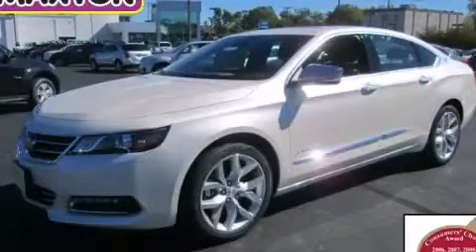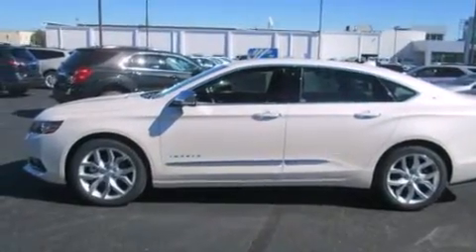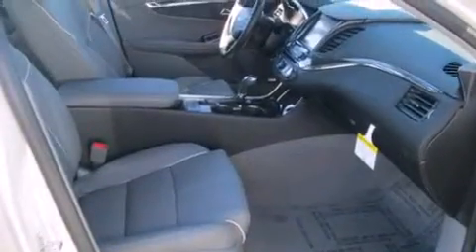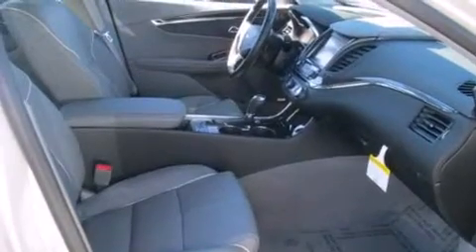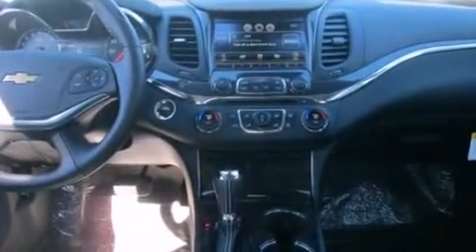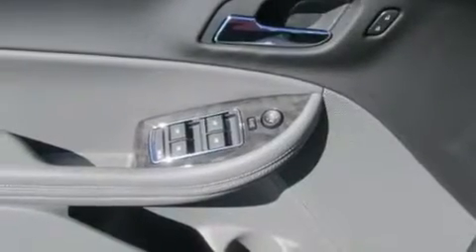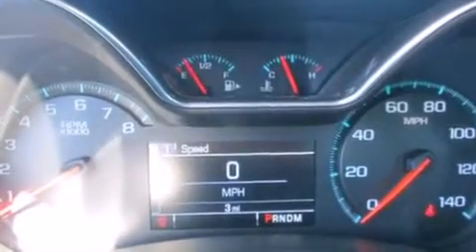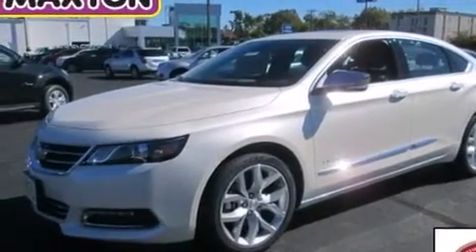2014 Chevrolet Impala Worthington OH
We've been honored to serve the Worthington OH area , we promise that your experience at our dealership will exceed your expectations ! Year : 2014 Make : Chevrolet Model : Impala Engine : 3.6L 6-Cylinder Trans . : automatic Exterior : White Diamond Tricoat Miles : 3 Interior : Jet Black/Dark Titanium Jack Maxton Chevrolet 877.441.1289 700 East Dublin-Granville Rd Worthington , OH 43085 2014 Chevrolet Impala Worthington OH